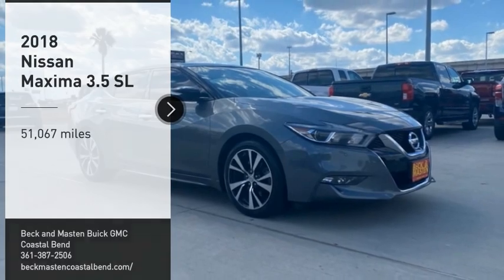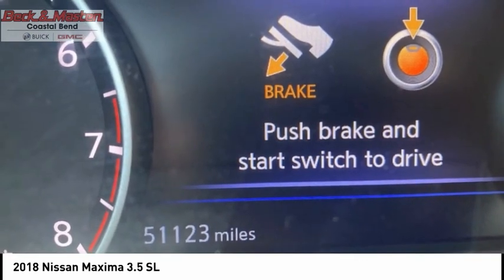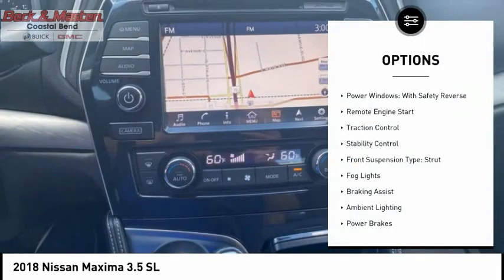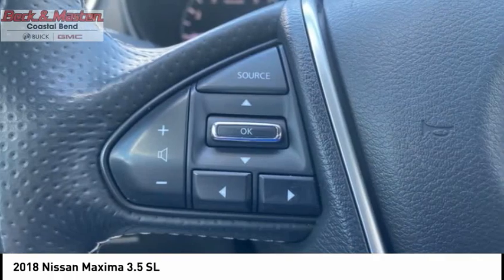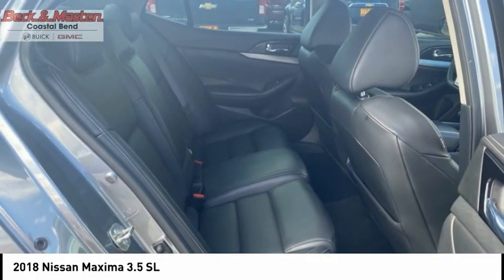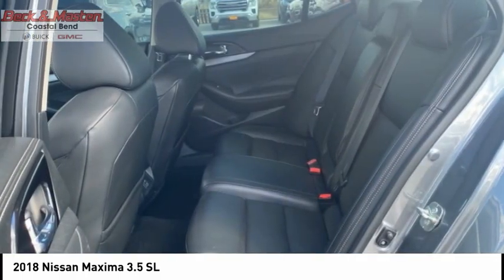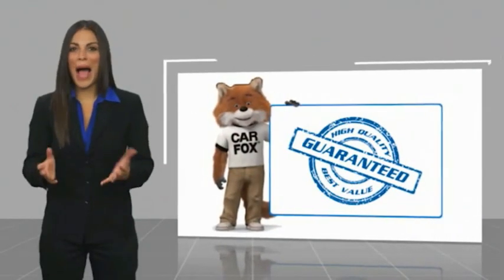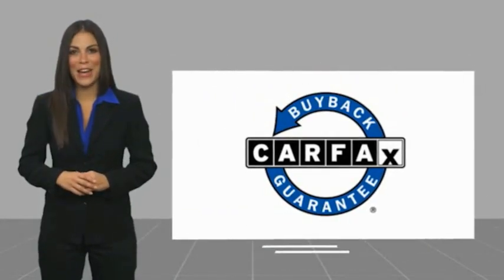2018 Nissan Maxima CP582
2018 Nissan Maxima 3.5 SL

You'll love this 2018 Nissan Maxima. This is a vehicle you'll want to take home. Call and get in touch with Beck and Masten Buick GMC Coastal Bend directly, and be the first to open the vehicle door today!